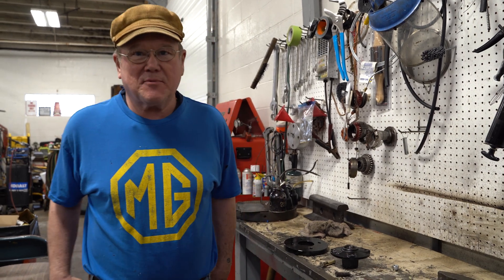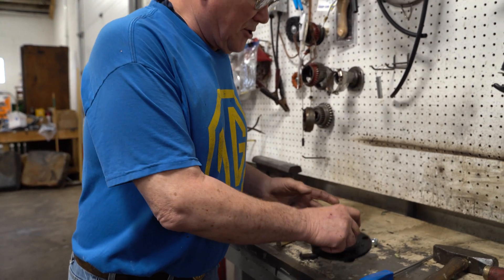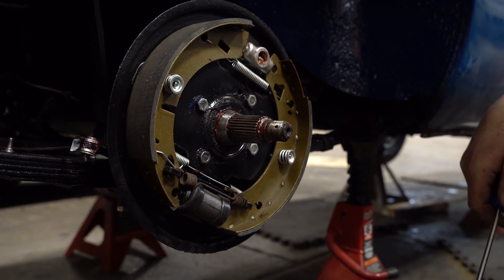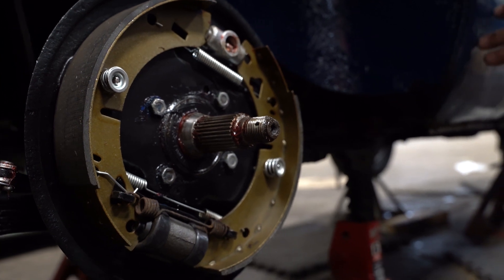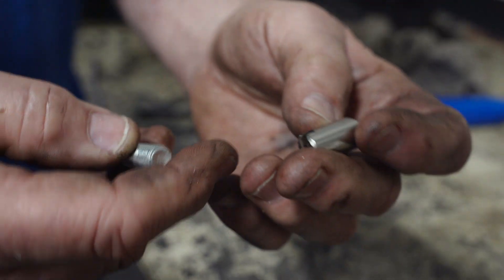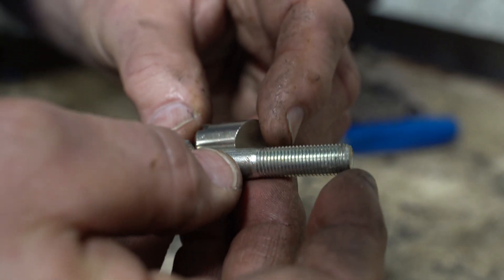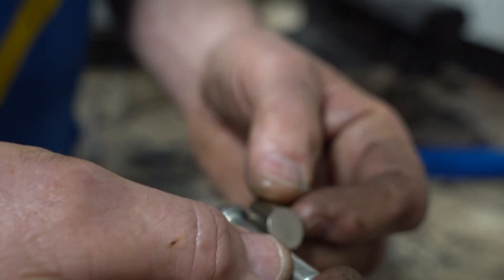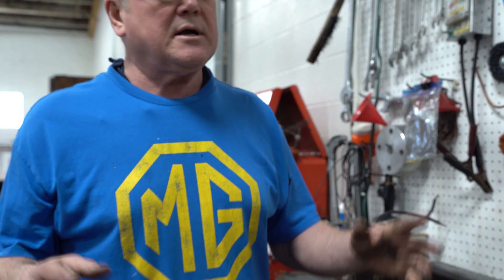325 MG Tech | MGB Rear Brakes Assembly and Troubleshooting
In this video, John Twist revisits and explains the key components of MGB rear brakes, while also troubleshooting some interesting adjuster problems. Safety Fast!